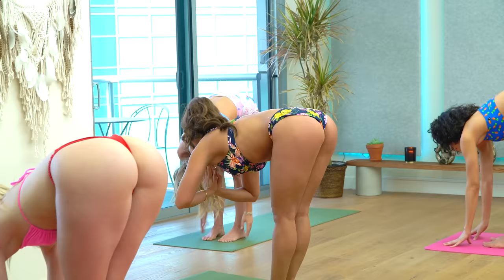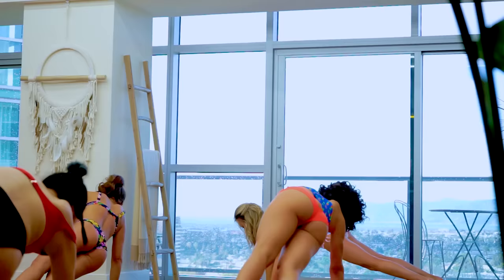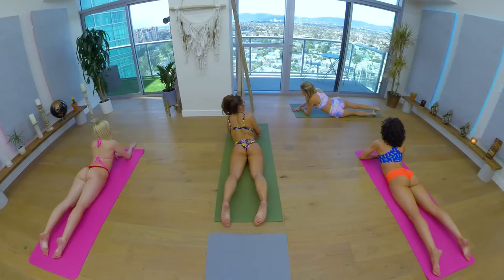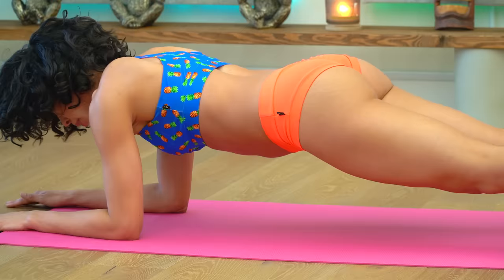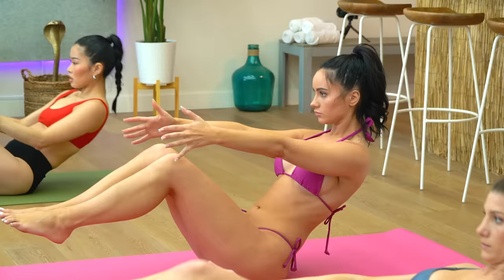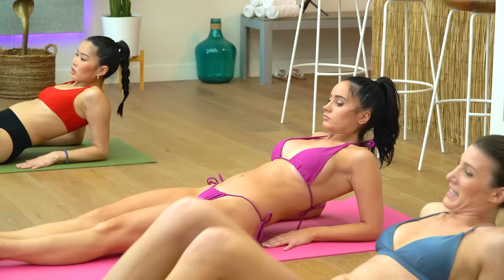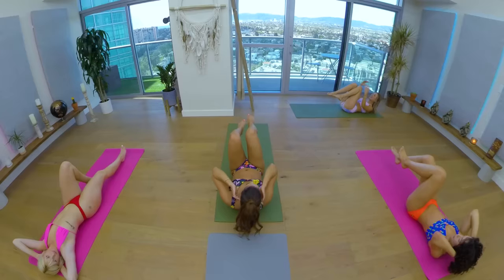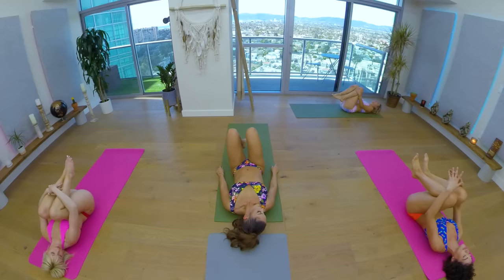TRANSFORM YOUR ABS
This Core Workout is designed to gently target your muscles while promoting strength and endurance throughout the entire core. Consistent participation will lead to stronger abs.